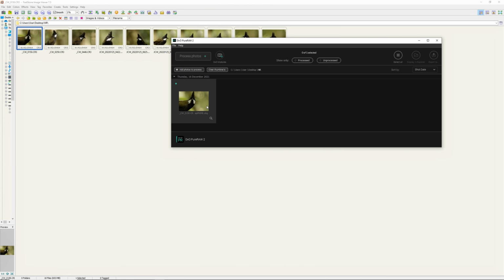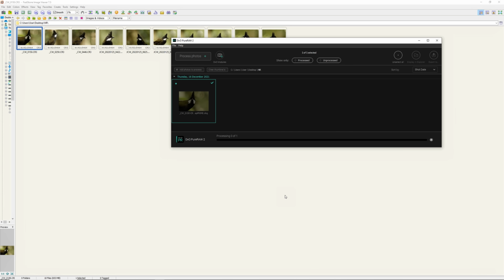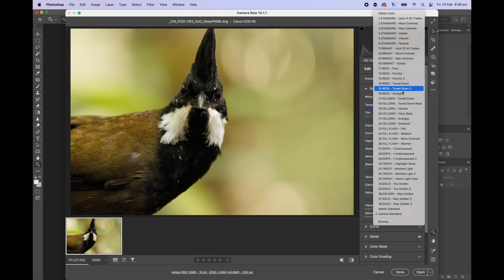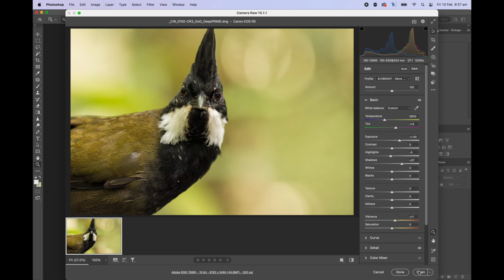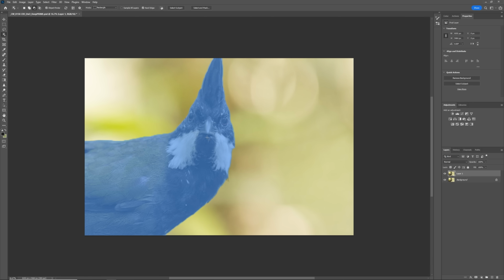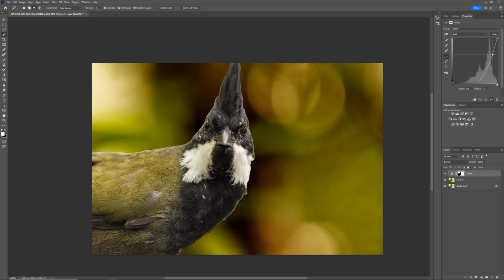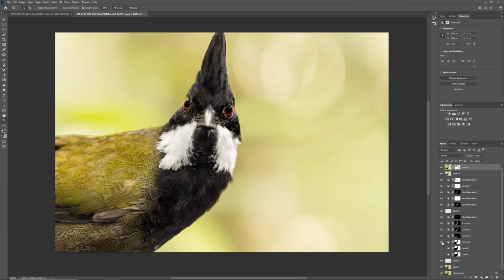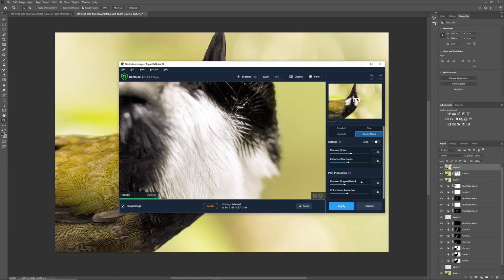Low ISOs Are RUINING Your Photos! Here's Why!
The title says it all! Take a look & level up your photography game. Too often we adopt a low iso mind set that can actually cost us the photo of a lifetime!
Lightroom & Next Generation Photoshop Masterclasses!

NEW Brush Pack w/ Custom Layers

Prograde Memory Cards
Wise Advanced Memory Cards

Bird Photography Helpers:
Topaz DeNoise AI & Photo AI

TIMESTAMPS
0:00 Don't Risk it!
0:32 ISO & Image Quality
0:51 The Best Images Out There
1:23 Crucial Settings
3:33 My Biggest Mistakes
4:53 Lesson To Remember
6:12 One More Big Mistake
7:55 Nailed it!
10:56 Why Don't You Do Both?
11:20 High ISO Editing Workflow
13:47 Top Tip When using High ISOs